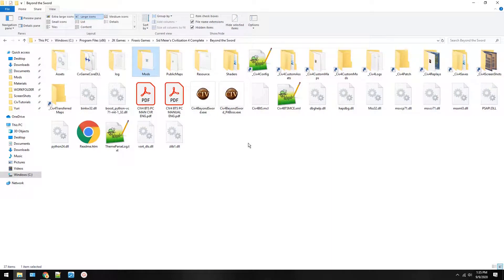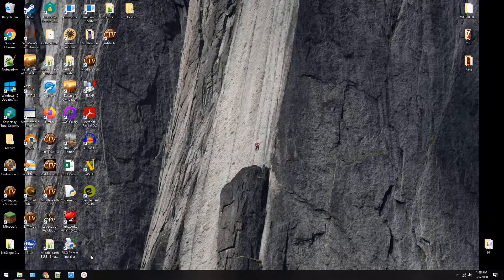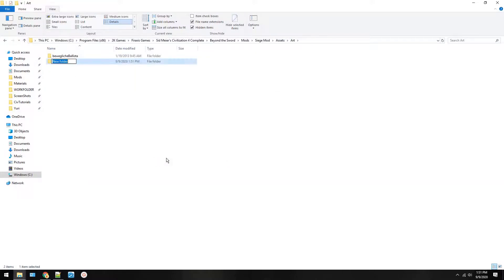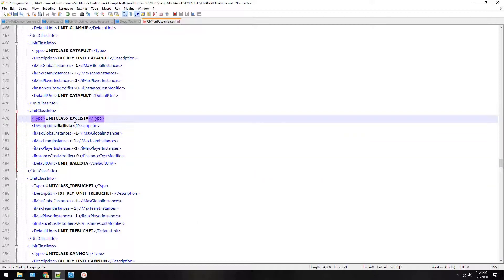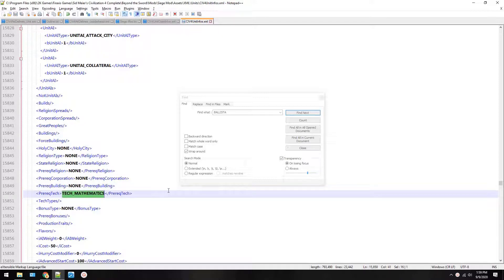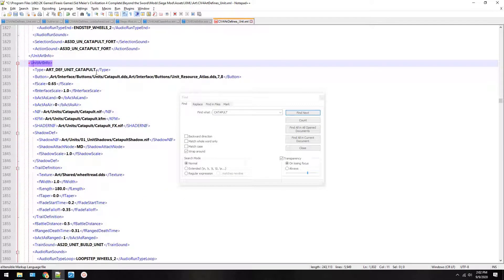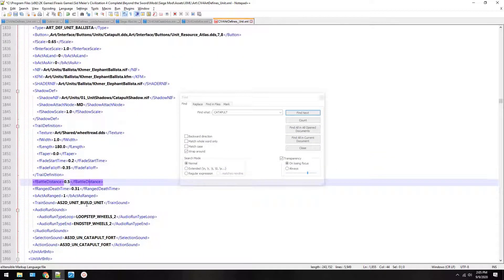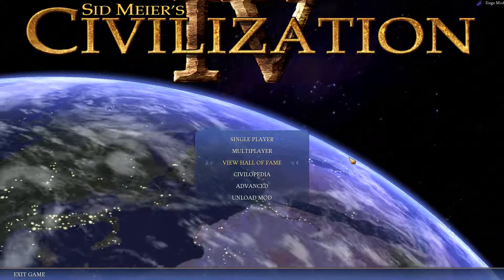Overexplained: How to Create a Mod (CivIV: BTS)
In this video, I explain how to create a new mod and add a new unit. This will teach you some basics of XML modding.

This is an episode of the Overexplained series, where I (over)explain how to mod certain parts of Civ4. Be on the look out for more Civilization IV modding tutorials in the future.

Visit the Overexplained thread on CivFanatics forums to ask questions, download relevant files for the tutorial, and find the proper tools to do the job.